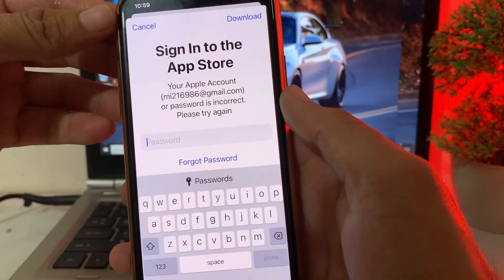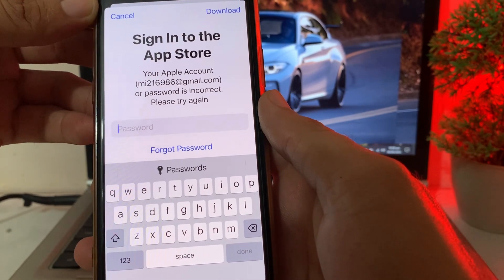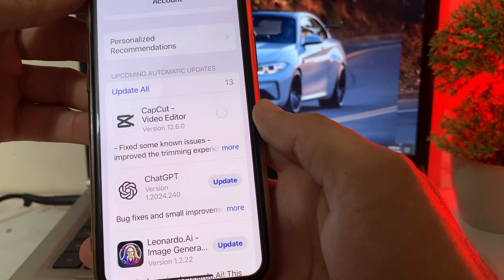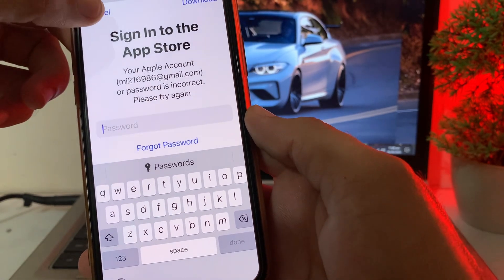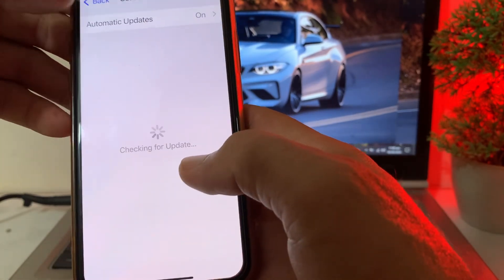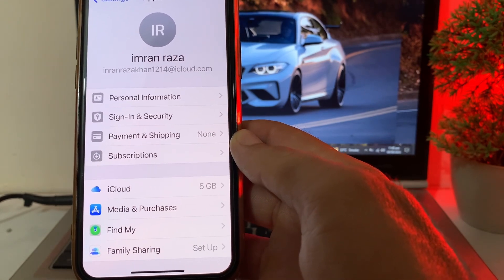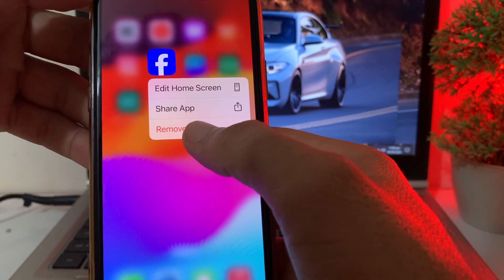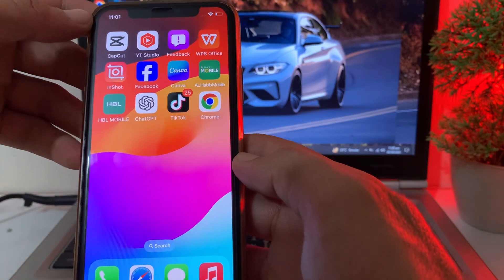Fixed✅ App Store Asking For Old Apple ID password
“Is your App Store asking for an old Apple ID password? In this video, I’ll walk you through simple steps to fix this frustrating issue and stop the App Store from repeatedly requesting your old Apple ID password. Whether you’ve changed your Apple ID, switched devices, or made updates, this solution will help you regain control of your account and avoid any further inconvenience. Watch now for a quick and easy fix!”

More Queries:

app store asking for old apple id
app store asking for old apple id password
how to fix app store asking for old apple id password on iphone
fix apple id old apple id password issue